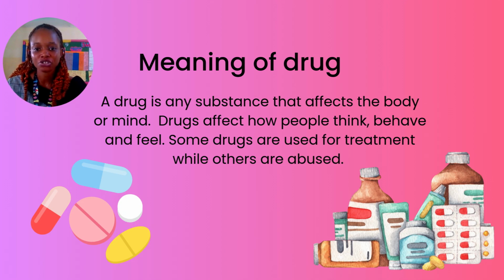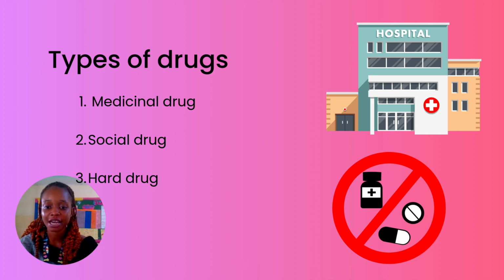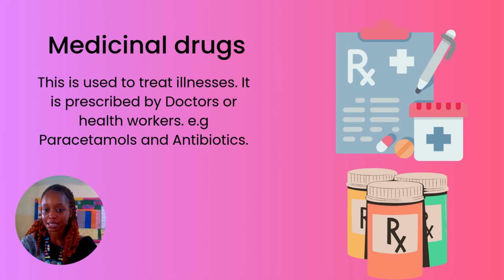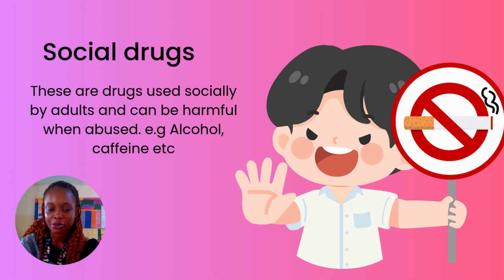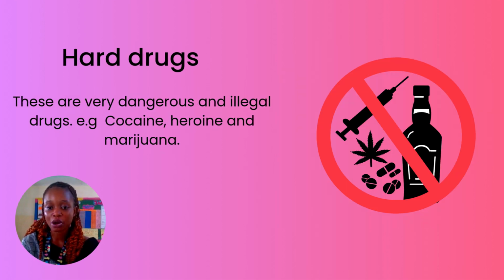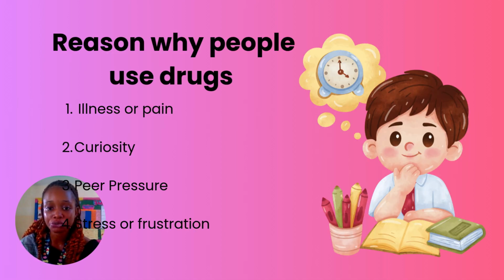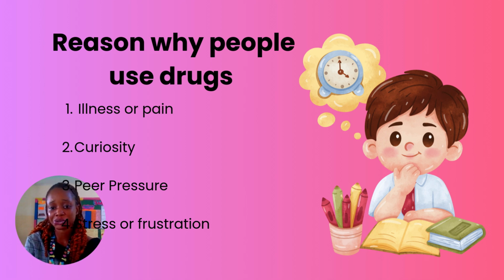Drugs and Drug Abuse: Types, Uses, and Consequences | Health Education Lesson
What defines a drug, and when does use become abuse? In this comprehensive lesson, we define Drugs, explore their medical purposes, and classify them into different types. This lecture is critical for understanding the social and physical impacts of substance use.

In this lecture, you will learn:

Definition of Drugs: Natural vs. Synthetic substances.

Classification by Effect:

Stimulants: (Caffeine, Nicotine).

Depressants: (Alcohol, Sedatives).

Hallucinogens: (LSD).

Narcotics/Opiates: (Morphine, Codeine).

Prescription vs. Over-the-Counter (OTC): Why dosage matters.

Drug Abuse and Addiction: The cycle of dependency and how to seek help.

This video aligns with the Nigerian National Curriculum for Junior and Senior Secondary schools.